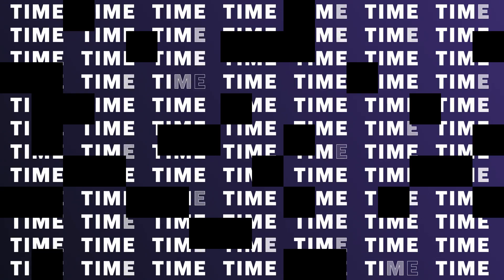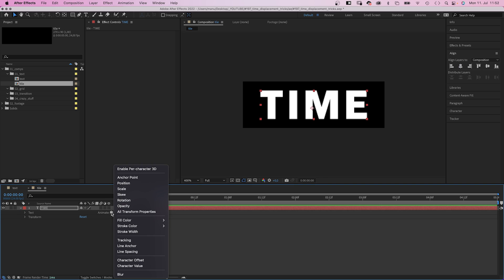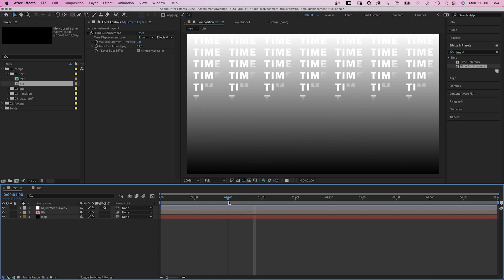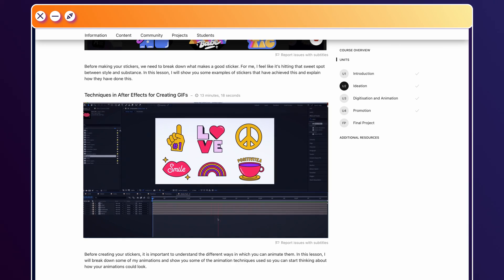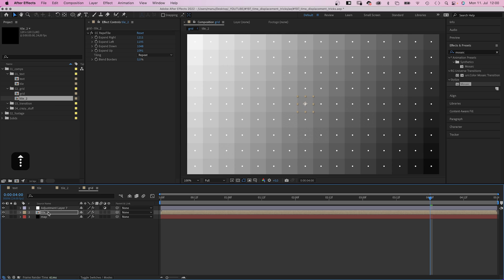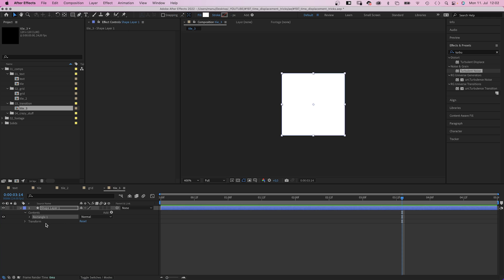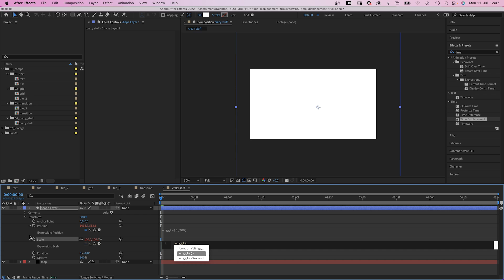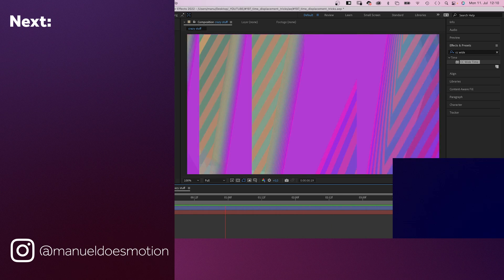Time Displacement Tricks in After Effects | Tutorial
In this After Effects tutorial, I’ll show you some crazy things you can do with the time displacement effect.

Content:
0:00 Intro
0:10 The Time Displacement effect
0:46 Text animation with time displacement
3:50 Motion graphics for social media
4:23 Grid animation with time displacement
6:45 Creating a transition
7:23 Crazy stuff
9:25 Outro